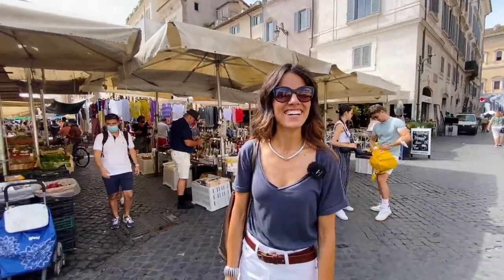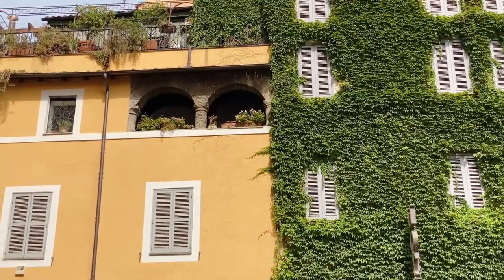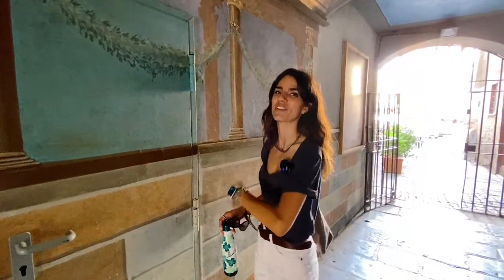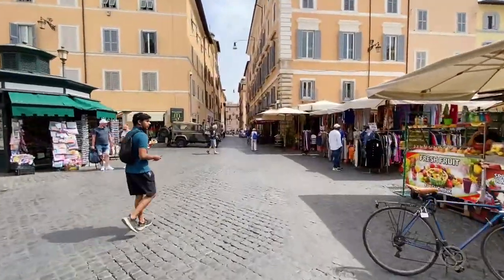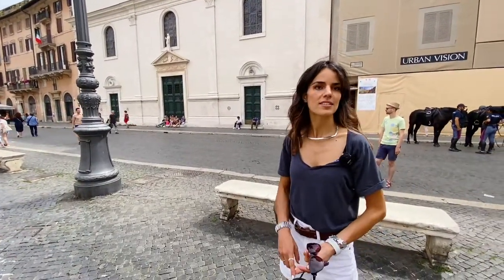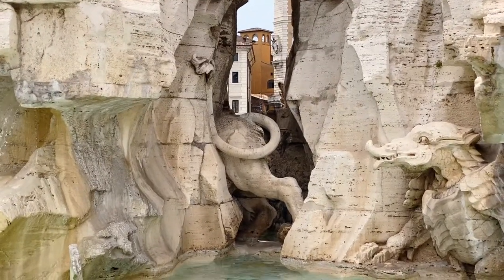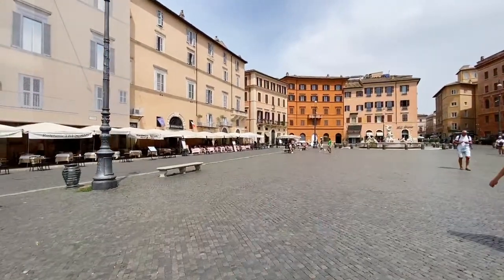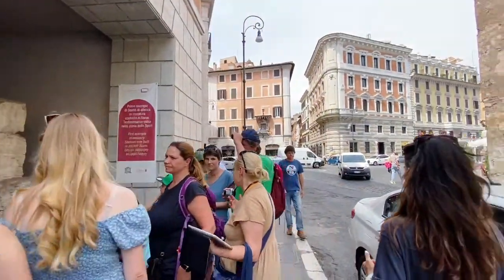Secrets of Rome’s Historic Center (with Federica of Live Virtual Guide) 🇮🇹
Italy LIVE: Secrets of Rome’s Historic Center (with Federica of Live Virtual Guide) 🇮🇹

Big Camera:
Panasonic GH5
12-35mm lens